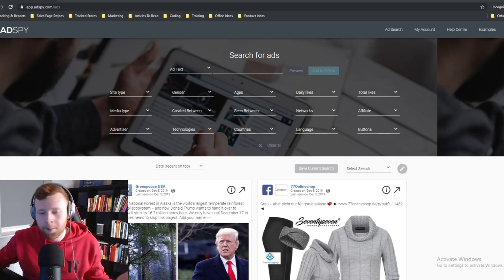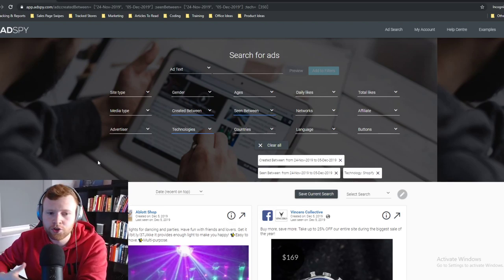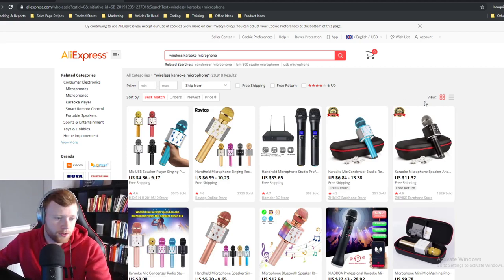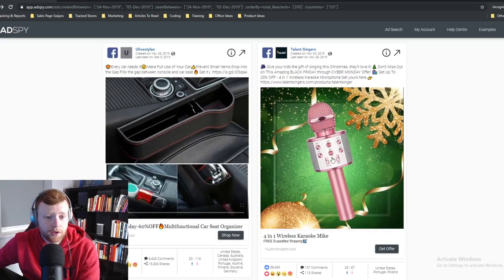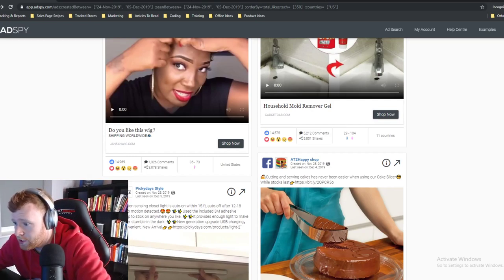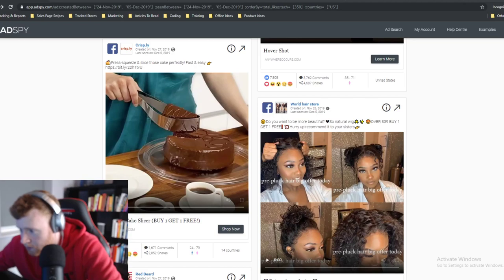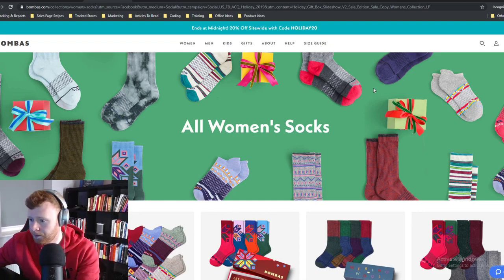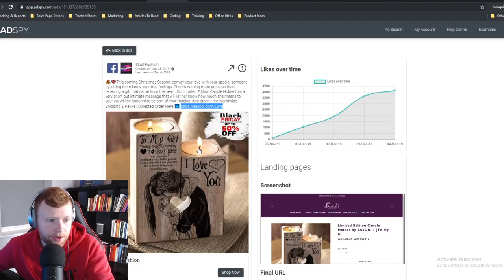LIVE Product Research (How To Find Winning Shopify Dropshipping Products)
In todays live stream I'm going to show you how I do shopify product research Live. I'm giving away FREE Winning Products!

Thursday Night Live Stream